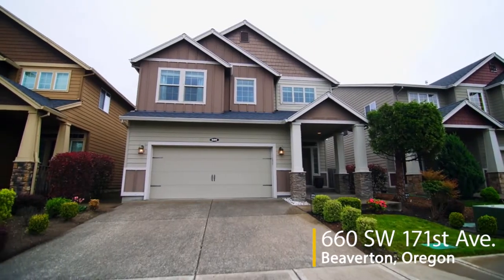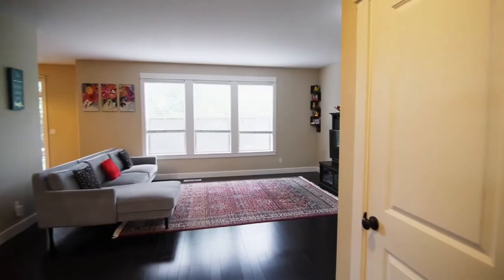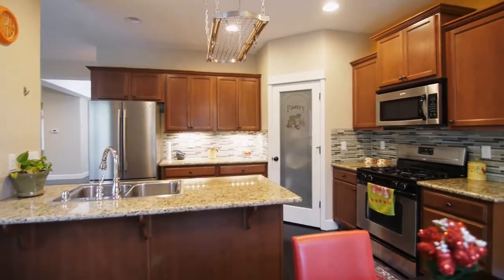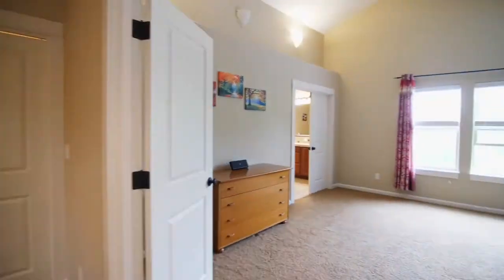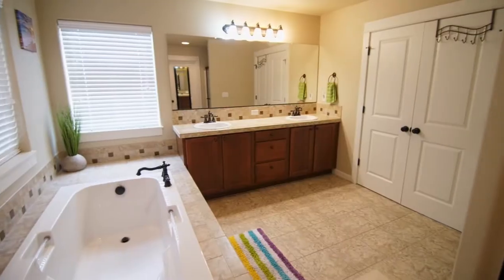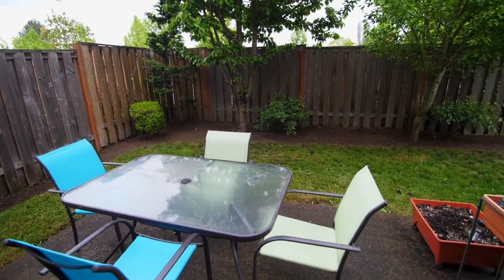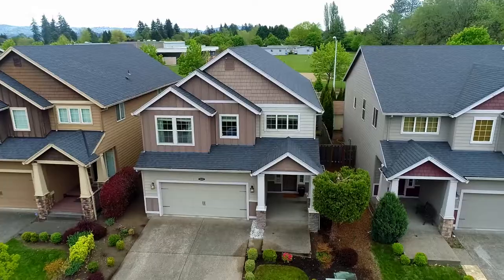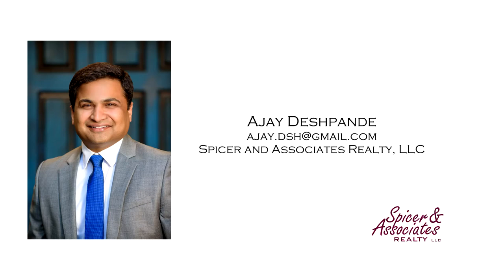Beautiful 5 bedroom Home in Beaverton ~ Video of 660 SW 171st Ave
Spacious home in Beaverton with beautiful finishes. Hardwood floors, granite, marble fireplace, spacious master bedroom suite and media room. Lovely fenced yard with fruit trees. Contact Ajay Deshpande with Spicer Real Estate for more info.